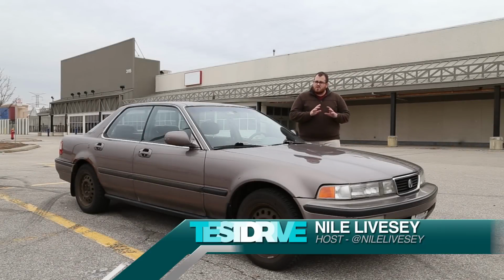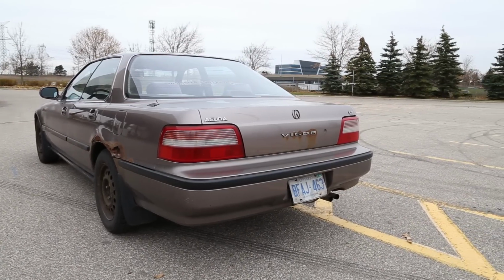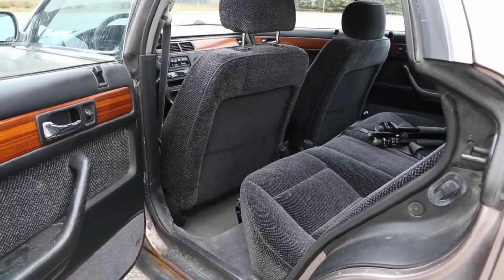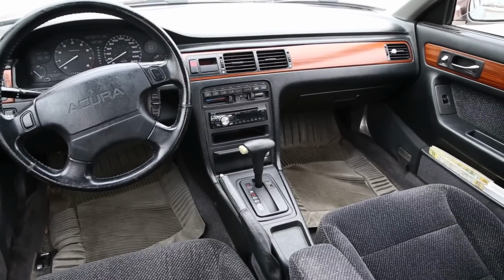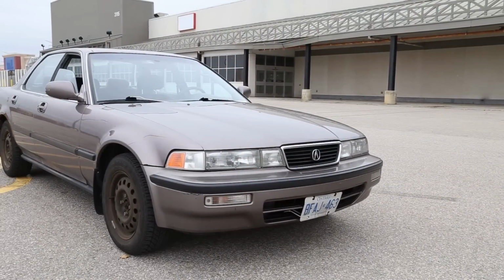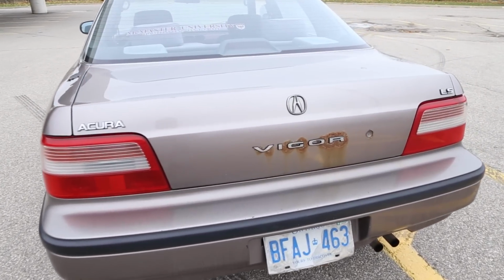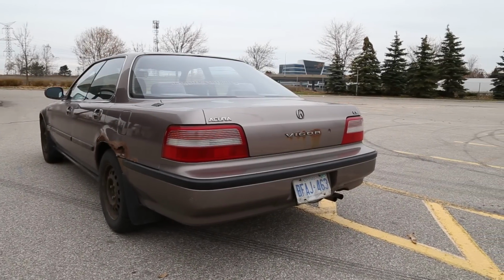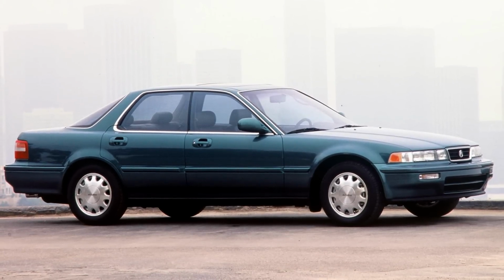The Forgotten Honda | 1992 Acura Vigor LS Full Tour & Review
This is a very special episode of TestDrive Spotlight on my family's 1992 Acura Vigor that has been in our ownership since 1995. We don't normally film vehicles in this condition, but the car will likely be scrapped soon and we wanted to produce a video on the Vigor in general, and the likelihood of finding another is slim.

Acura launched their entry-level mid-size luxury car to the North American market for the 1992 model year to compete directly against the Lexus ES 300. Both cars featured frameless windows, 0.5L engine displacement per cylinder, front wheel drive, and based off their existing non-luxury brother's, the Accord and Camry.

My Poppa bought this specific car certified pre-owned from Acura in Mississauga, Ontario, in 1995 and owned it until it was transferred to my father. I had the pleasure of driving this car in my early adult life and grew up being curious about this Honda with a strange badge on the back. The car is at the point now where the next decision will be which scrap yard it gets sent to, so we drove 800km back to my hometown of Mississauga to film this car.

In typical TestDrive Spotlight tradition, we'd doing a full in-depth tour of this Acura Vigor, showing off all the exterior and interior features, taking it for a drive to see how it performs after 25 years, and go over a quick buyer's guide for those who are interested in buying one. That is, if you can track one down.

Finding an Acura Vigor for sale is unlikely. At the time of producing this video the Canadian and US AutoTrader websites had 0 Vigors for sale on the national searches. Since the Vigor has been a part of my life since I was young, I feel compelled to preserve one. Obviously this one is beyond saving, but we're putting the word out that TestDrive wants to adopt a 1992 to 1994 Acura Vigor GS in order to keep as a monument to the overall failure of the vehicle's life in the market. If you have one, or know of one for sale in great condition, please let us know.

TestDrive is proudly produced in Acton, Québec, Canada. This video was filmed in Mississauga, Ontario.